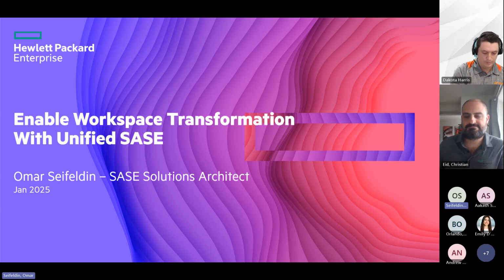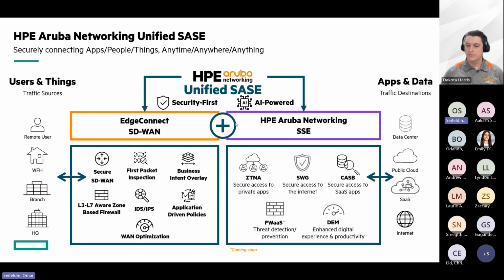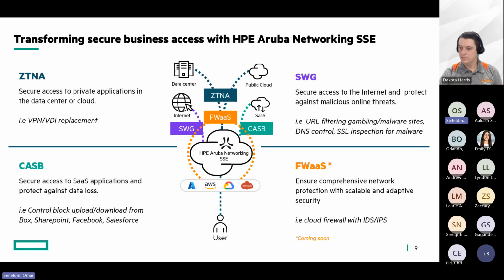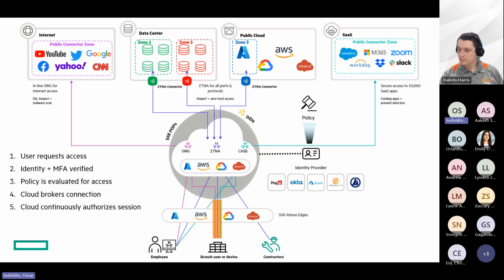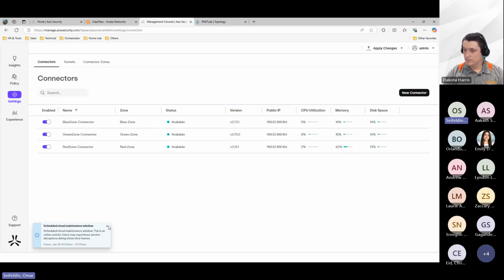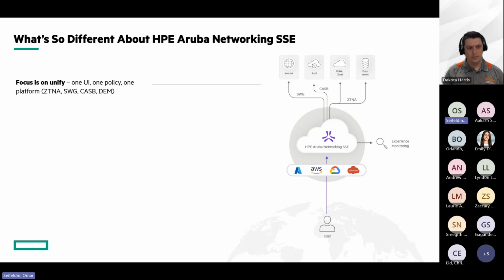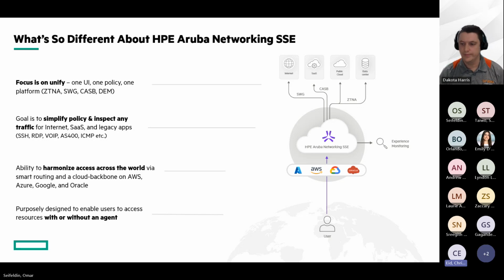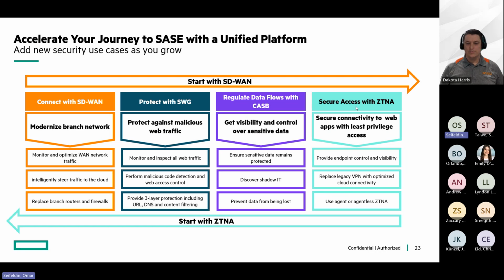Four Stages to Streamline Your SASE Journey with Security-First, AI Powered Networking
Streamline your journey to SASE with security-first, AI-powered networking, to explore a four-stage approach that integrates advanced security measures with SASE and zero trust capabilities powered by AI—delivering universal ZTNA, advanced threat defense, and data protection.

1. Modernize your network. Optimize your WAN connections and use AI to create a more intelligent network that enhances user experience.
2. Protect your branch. Elevate branch security with secure SD-WAN and SWG, establishing the foundation for SASE.
3. Simplify third-party access. Secure users, devices and data with unified SSE.
4. Scale protection using AI. Turn your network into a security solution designed to enhance the security of AI resources and protect against AI-accelerated threats using AI-powered, built-in zero trust security.